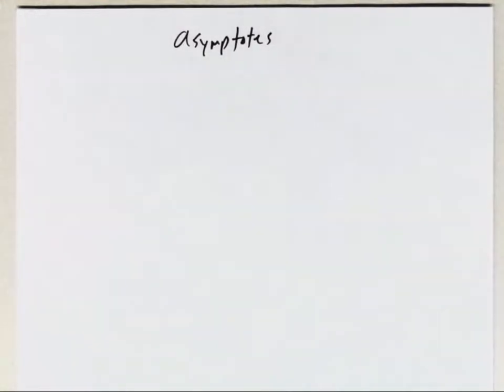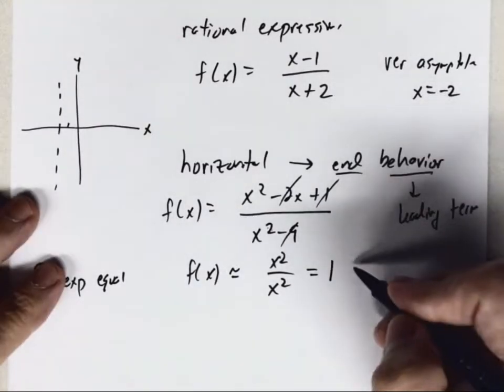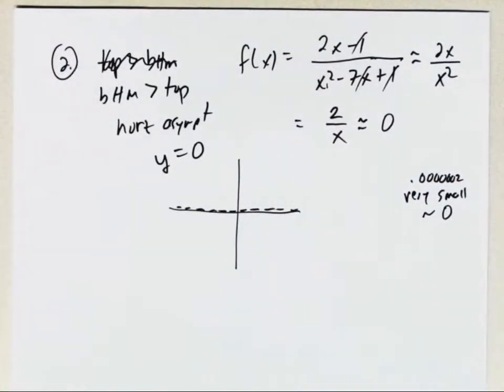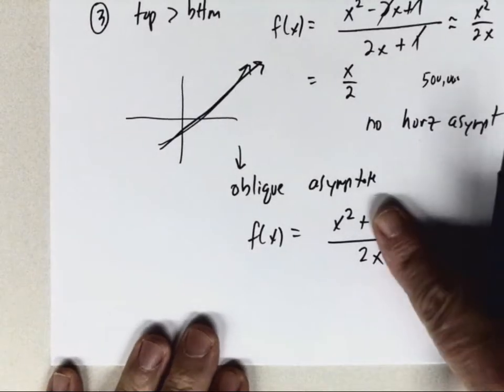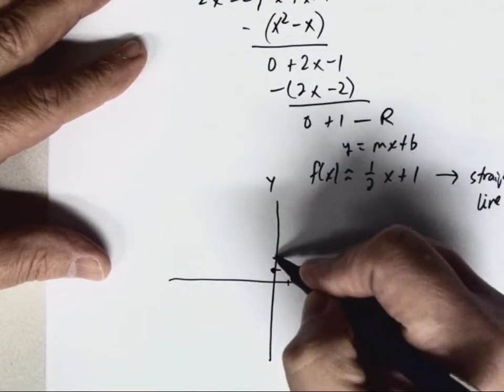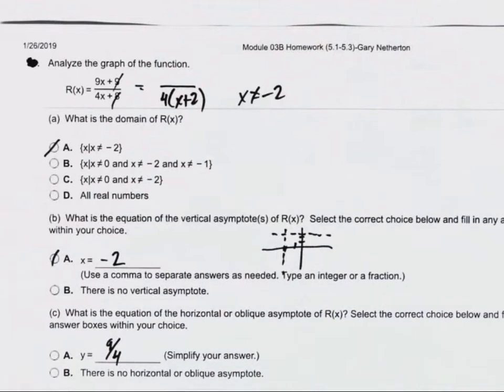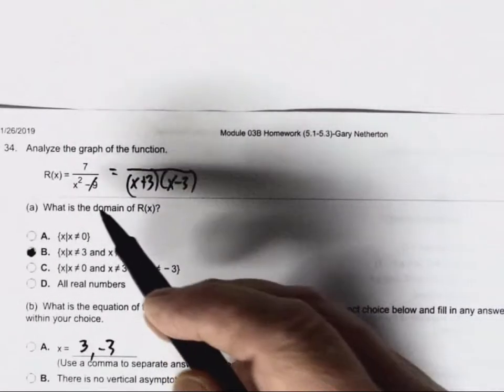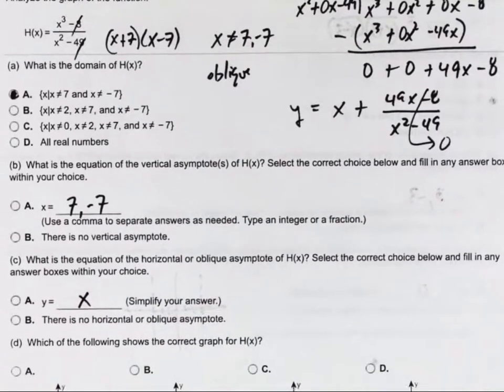MATH136 Module 6 Pt 4